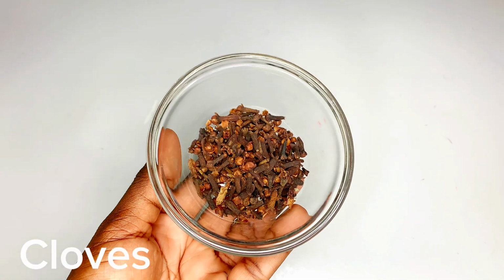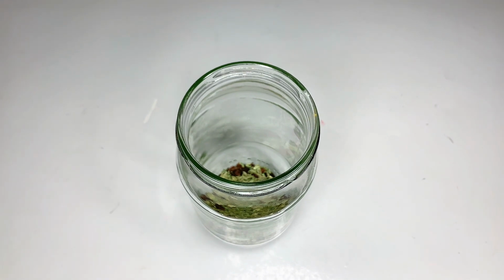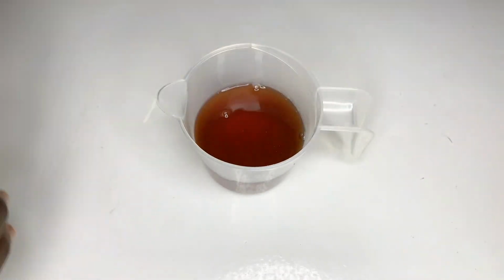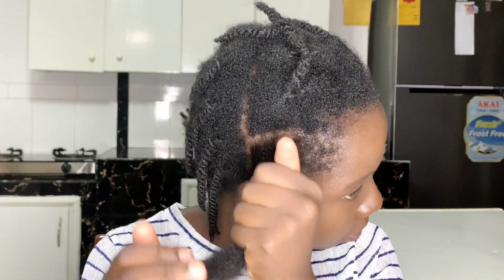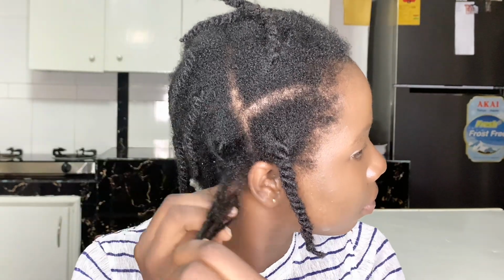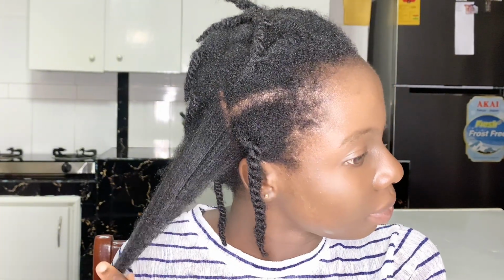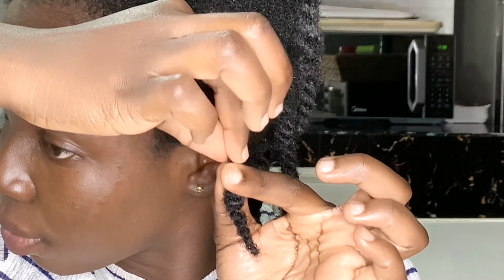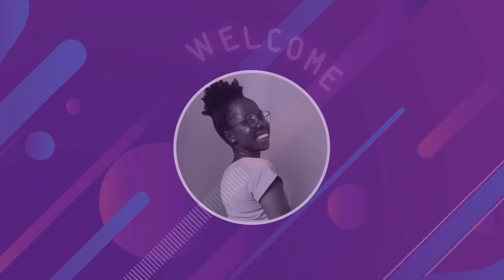I thought it won’t grow my hair now my hair grows like crazy/only two ingredients/do not wash it out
In this video i showed a potent way to grow long natural hair. If you are experiencing breakage or your hair is thinning out or your hair is just not growing, use this remedy to boost your hair growth,  reduce breakage and nourish your hair.

Ingredients used:
cloves
fennel seeds

, Moringaforhairgrowth , blue magic for hair growth ,how to use castor oil for massive hair growth, castor oil for hair growth, your hair will grow like crazy with this deep conditioner, natural hair regiment, 4c natural hair routine for massive hair growth, type 4 hair routine, fenugreek for hair growth, rosemary for health growth, aloe vera for hair growth, rice water for hair growth .ALOE VERA for massive hair growth, 3 ways to use aloe vera for massive hair and faster hair group

related videos: aloe vera for massive hair growth, aloe deep conditioner, aloe leave in conditioner, avocado for hair growth, kaloonji seed for hair growth, how to grow your natural hair super fast, how to stop hair loss and shedding. apply this three times a week for massive hair growth, moringa for hair growth and shedding , ginger for hair growth, black seed for hair growth.

OTHER RELATED HELPFUL VIDEOS

FAQ
NAME : Lydia
NATIONALITY: GHANAIAN
BIG CHOP: APRIL 2021
CAMERA: IPHONE XR